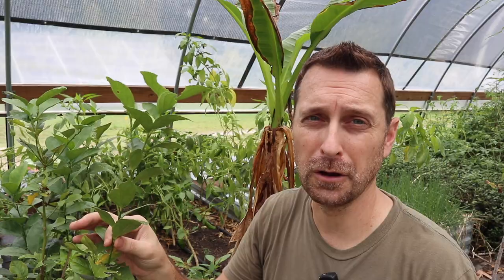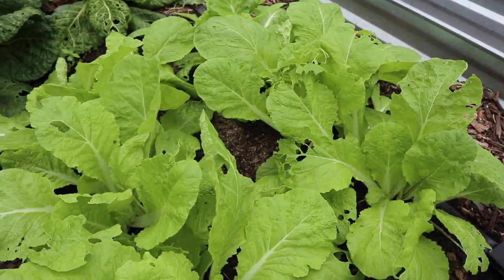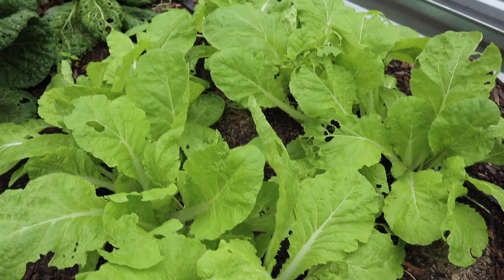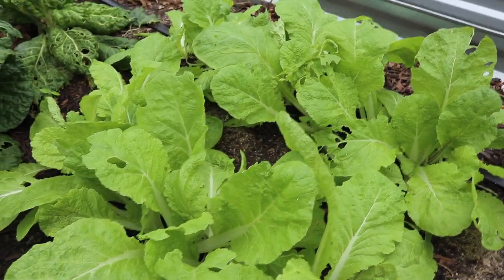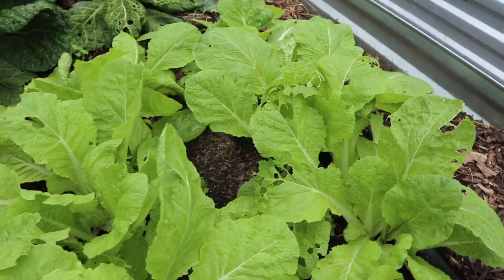Is A Greenhouse A Good Investment For A Homestead? + A Special Announcement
Receive a $100 Gift Card When Your Order Ships.  DISCOUNT CODE: CountryLivingBF For A Chance To Win A $500 Gift Card For Growers Solution, Send Your Name, Address, and Email Address to the channel email located Drawing on November 30.*

*- Dates of sale: Nov. 3rd, 2023 - Dec. 1st, 2023
- This sale will be while supplies last
- Remote locations (as defined by the shipping company) may be subject to additional delivery charges
- Customers must accept the greenhouse shipment upon completion, we cannot hold the order for a later delivery date
- Production time is estimated to run 3-5 weeks during the sale

Mr. Heater Propane Heater

Tools purchased for Our Solar Install:
1.5" Wrench
24" Breaker Bar
1.5" Socket

Solar and electrical equipment:
12 position electrical sub panel
8 gauge THHN wire
6 gauge 6/3 romex wire
30-40 amp double pole breakers

Items Used To Start Our Seeds:
1020 Grow Trays
2" Seed Starting Pots